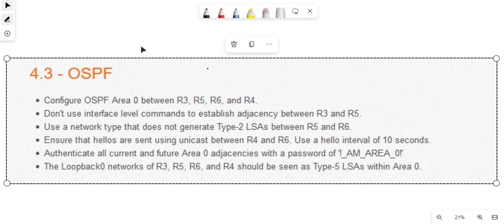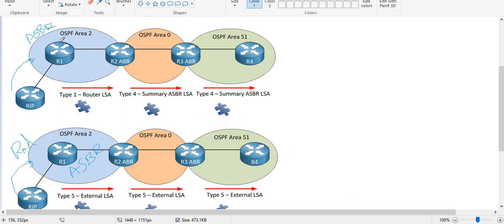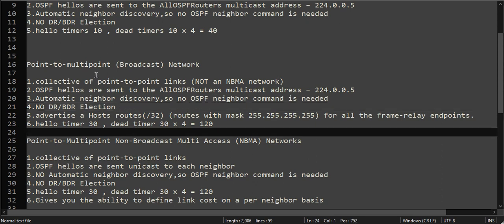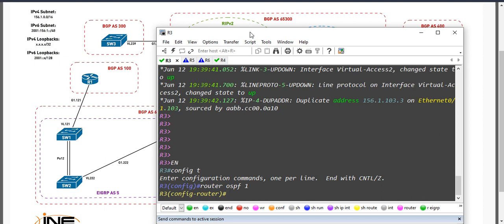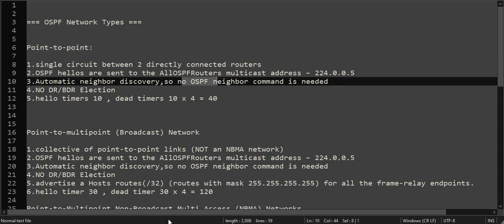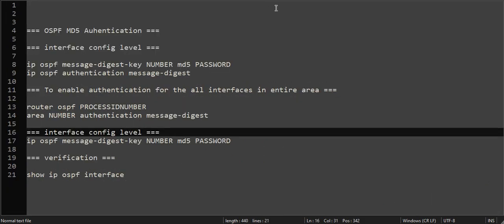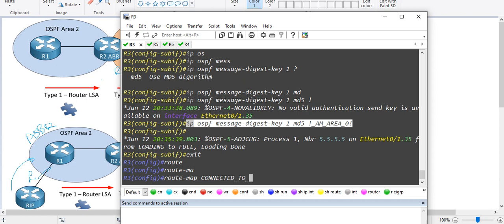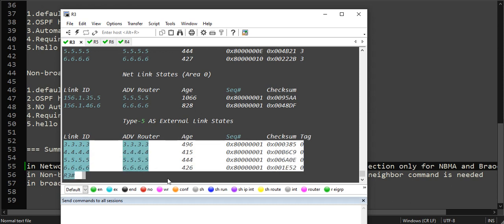INE Foundation Lab 2 - 4.3 - OSPF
OSPF Router Types
OSPF LSAs Types
OSPF Network Types
OSPF Authentication
OSPF Network Config